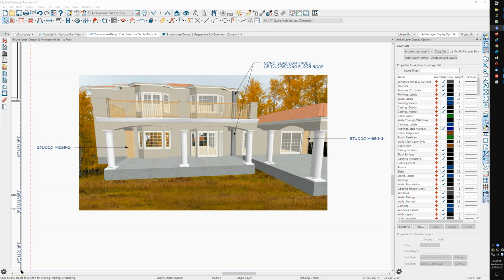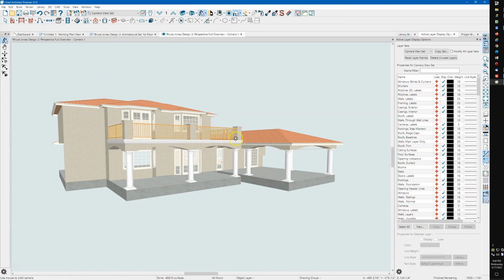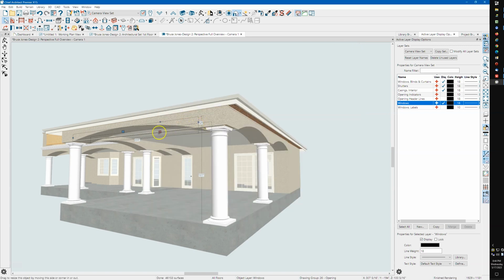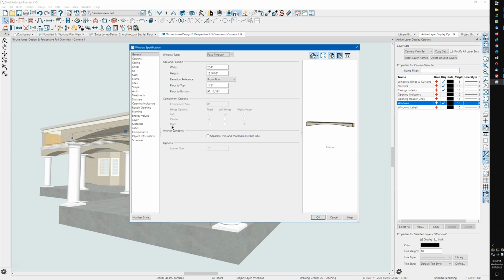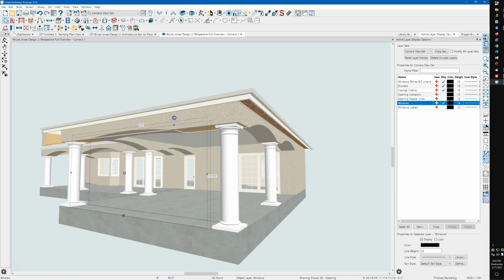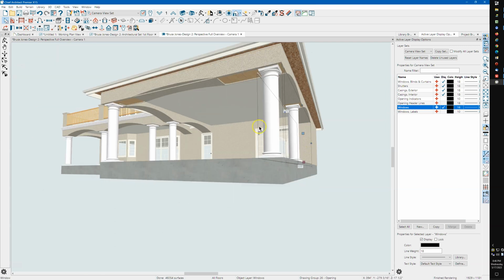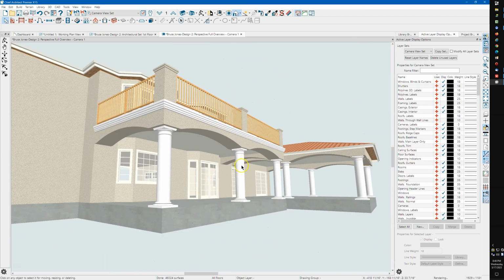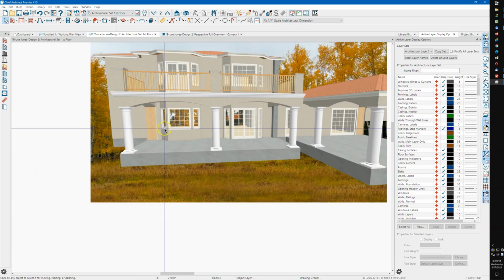Arches in a Railing Wall - Chief Architect / Home Designer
An experiment using Open Below rooms and an extra floor for the arches.